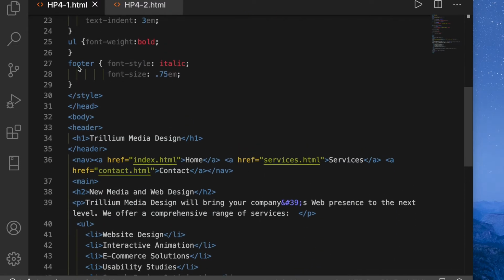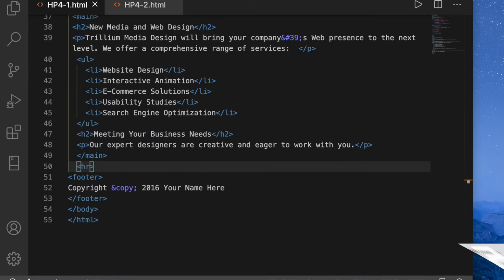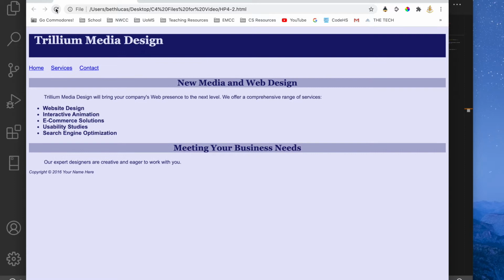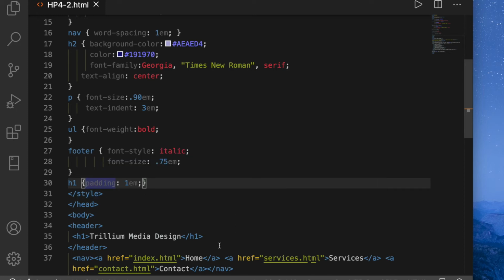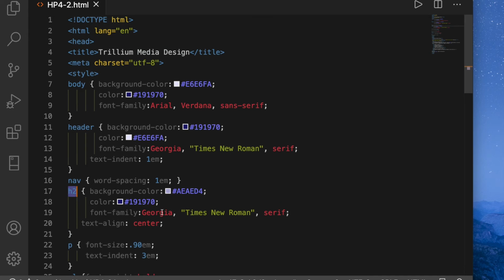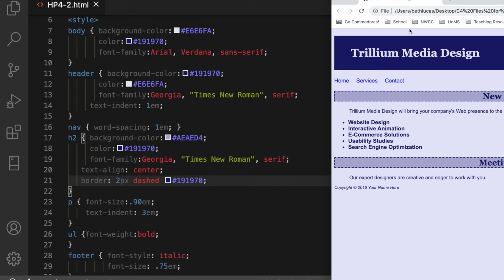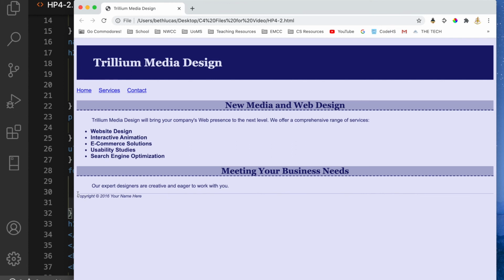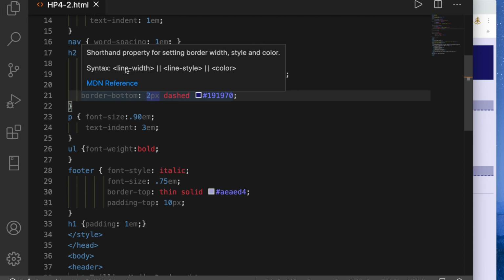HTML04 - Horizontal Rule, Borders, & Padding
Configuring a horizontal rule, borders, and padding